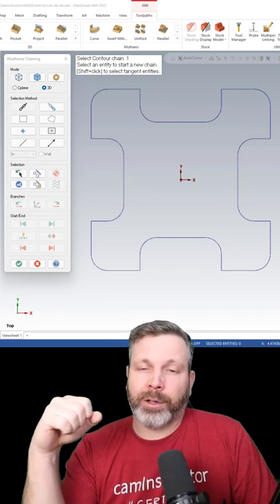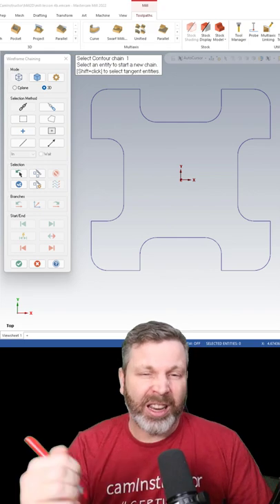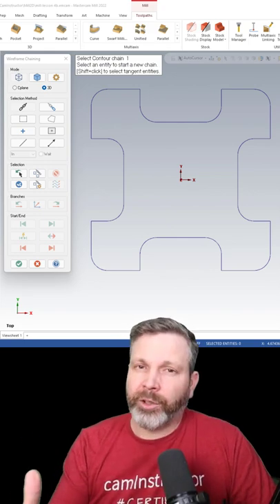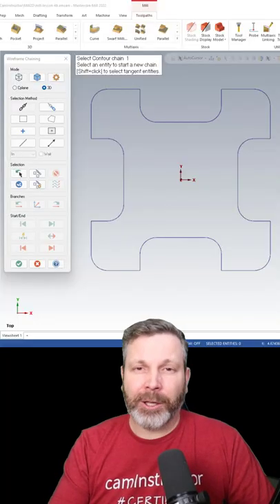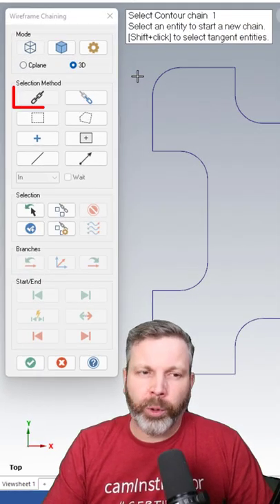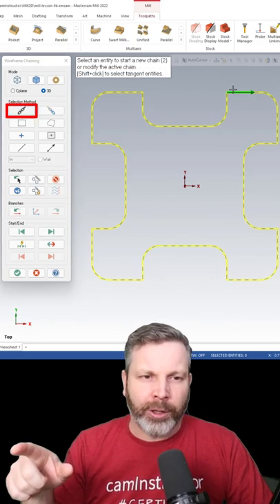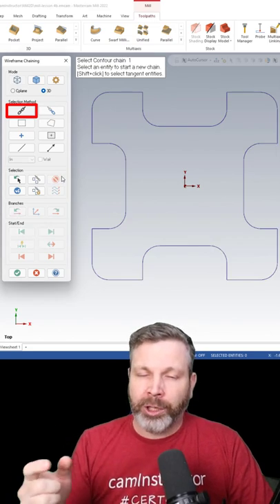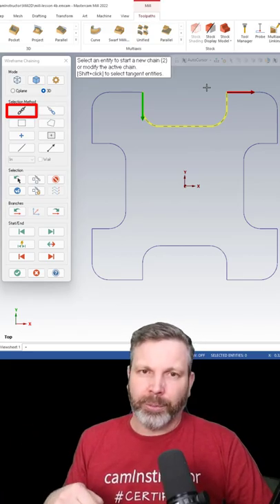I Can't Believe I Didn't Know This Simple Mastercam Trick!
I've been using Mastercam for a long, long, long time. I never knew this shortcut existed, nor do I know how long its been available. Have I been Mastercam this whole time and didn't know about this? Oh well, can't do anything about that now, but I can at least let the rest of you know about this little gem!

While in the Full Chain mode of a toolpath, it is possible to create a Partial Chain! Typically, conventional thinking anyways, you would have to switch to the Partial Chain mode and then create your partial chain by clicking on the first entity and then the last. News flash! You can do the exact same thing while in the Full Chain mode and it will create a Partial Chain! While in the Full Chain mode, just select your first entity like you normally would for a partial chain. This will of course create a full chain of all the connected geometry. But then, as you would for any partial chain, select the last desired entity. Viola! You just created a Partial Chain while in the Full Chain mode!! It seems so easy. It seems like this should have been obvious. Guess I couldn't see the trees for the forest.

MIND BLOWN!!!

Did you know about this shortcut? If so, how long have you been using it. I'm really curious to know how long this option has been there...since day 1?